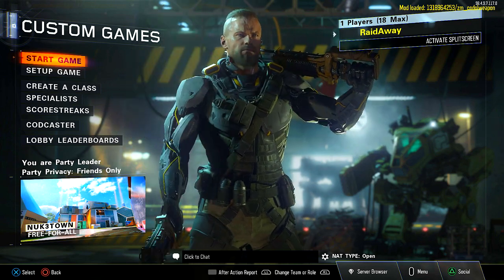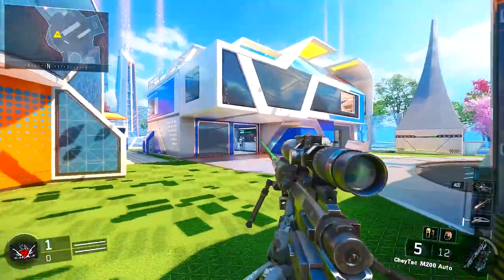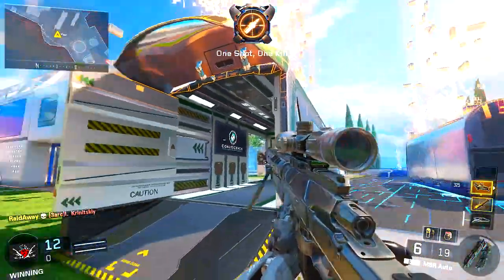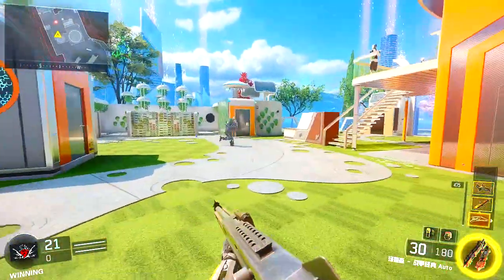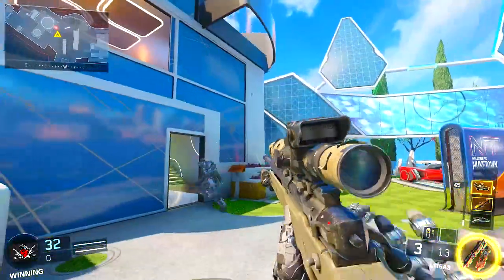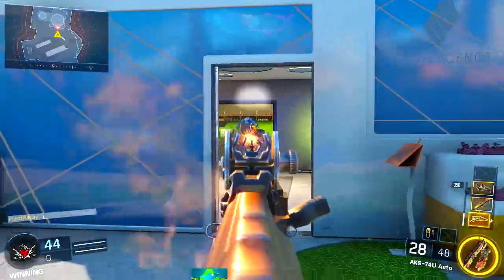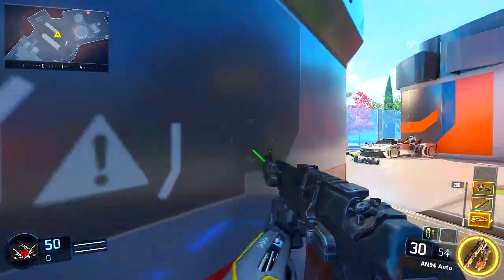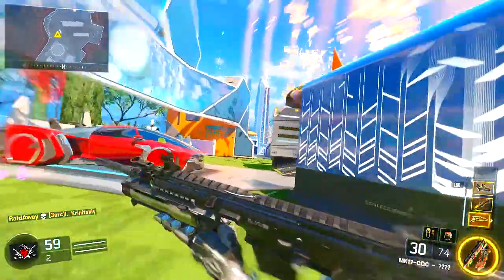The ACR in Black Ops 3!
Leave a "LIKE" If you enjoyed this VIDEO! THE ACR IS BLACK OPS 3!

▶ How I RECORD my Videos! (ElgatoGaming)